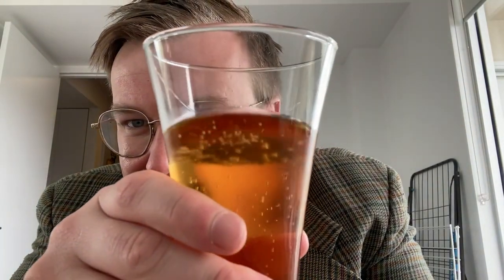Tallboy and moose Fruitilicious Sour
This week the Mexikent dabbles in a sour, lets see how it goes